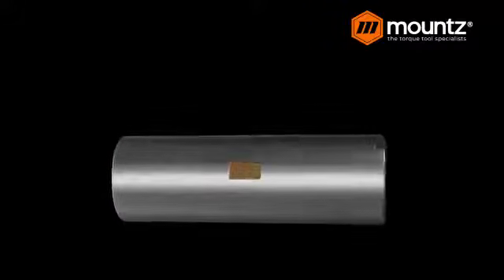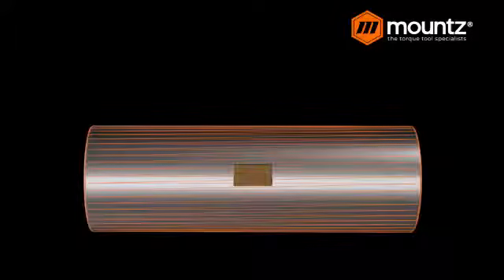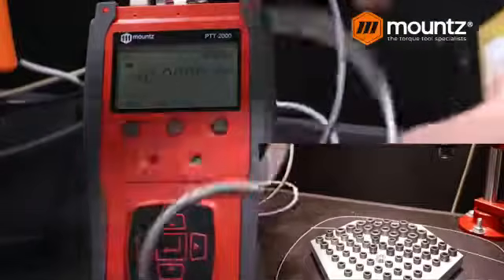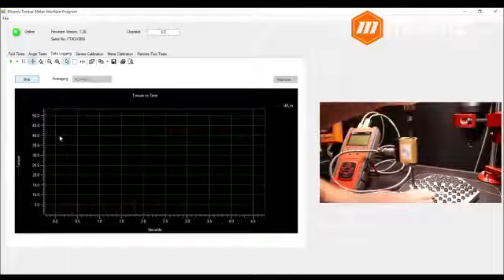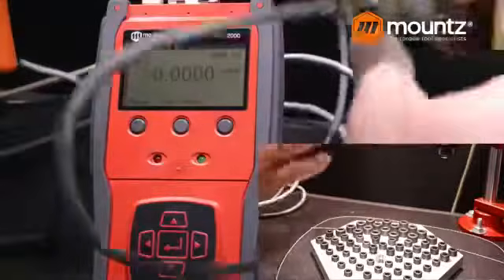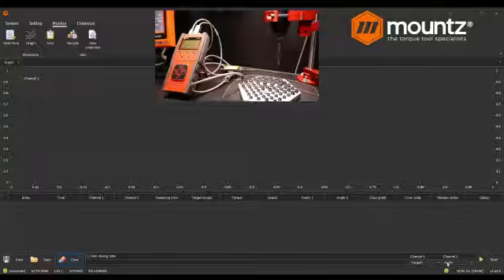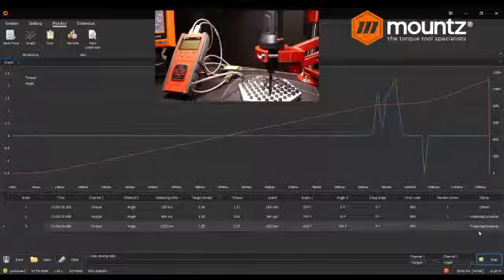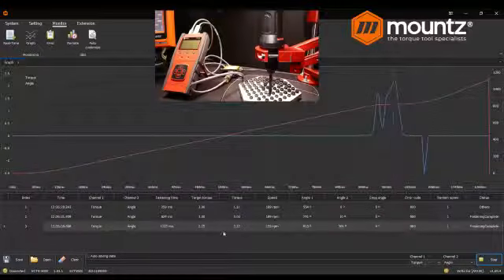Mountz Torque Webinar: Measuring Dynamic Torque for Screw Fastening Systems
Knowing how to measure dynamic torque can yield extremely valuable insight when troubleshooting joint application issues and evaluating power tool performance.  Measuring torque on the joint in real-time can help manufacturers uncover and correct assembly inaccuracies before they cause serious quality product issues.

Power tool torque application is dynamic; various factors can impact the actual torque being applied on the application, like a soft rubber gasket, washers, lubricant, or a plastic component. Failing to account for actual joint conditions can create enough of a difference between expected and actual torque delivery that it affects your rate of lost product.

Rotary torque sensors are utilized for in-line torque measurement applications. Measuring the torque output of power tools with a rotary torque sensor allows an engineer to monitor torque and analyze the efficiency of the fastening process.

During this webinar, you will learn:
• Why dynamic torque measurement is a necessary quality control process
• Understand elements that impact the strength and behavior of a fastening joint.
• Tactics for conducting a simple, routine torque audit process
• Understand tactics used for measuring torque and angle
• How to collect torque readings and conduct a torque analysis
• Best practices to assure a reliable fastened joint

Learn more about the rotary torque sensors for measuring dynamic torque.